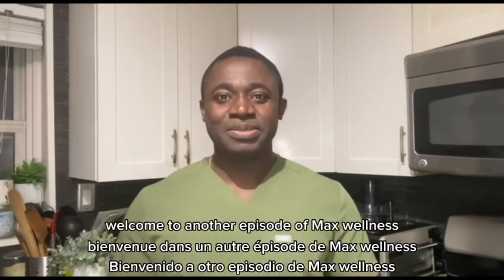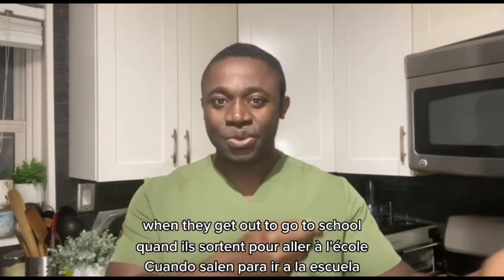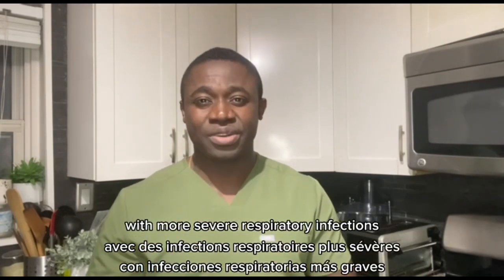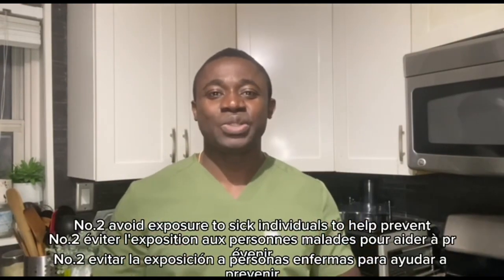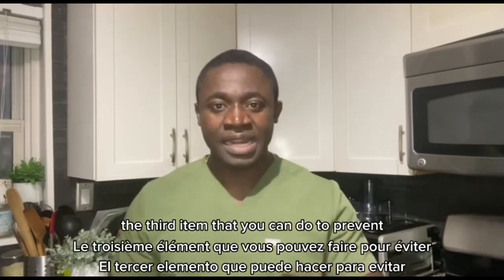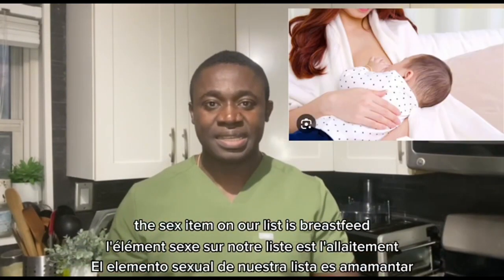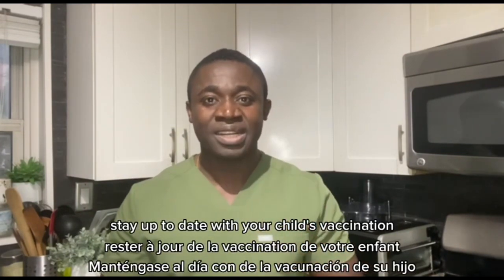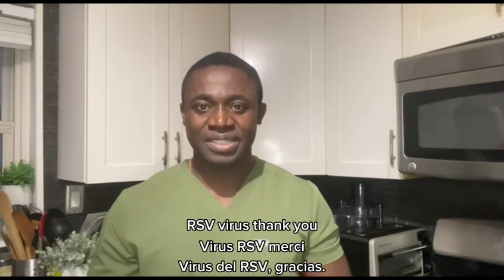Preventing RSV: Safeguarding Your Child Against Respiratory Syncytial Virus!!🦠🦠🦠✋✋✋🛑🛑🛑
Respiratory Syncytial Virus (RSV) is a common viral infection that primarily affects the respiratory system, especially in infants and young children. It can also lead to severe respiratory illness in older adults and individuals with weakened immune systems. Preventing RSV is essential to protect vulnerable populations from its potential complications. By implementing a combination of preventative measures and promoting good hygiene practices, individuals can significantly reduce the risk of RSV transmission.

Practice Frequent Handwashing:
The simplest and most effective preventive measure against RSV is regular handwashing. Thoroughly washing hands with soap and water for at least 20 seconds helps remove viruses and bacteria that may be present. This practice is especially crucial before eating, after coughing or sneezing, after using the restroom, and when returning home from public places.

Avoid Close Contact with Infected Individuals:
RSV spreads through respiratory droplets when an infected person coughs or sneezes. Limiting close contact with individuals showing symptoms of respiratory illness can help reduce the spread of the virus. If possible, maintain a safe distance from those with cold-like symptoms, especially during RSV season.

Keep Surfaces Clean and Disinfected:
RSV can survive on surfaces for several hours, making it important to keep frequently touched objects and surfaces clean. Regularly disinfecting toys, doorknobs, light switches, and other commonly touched areas can help prevent the spread of the virus.

Cover Coughs and Sneezes:
Encourage the practice of covering coughs and sneezes with a tissue or the elbow to prevent respiratory droplets from dispersing into the air. Discard used tissues immediately and wash hands afterward to minimize the risk of transmitting the virus.

Avoid Tobacco Smoke Exposure:
Exposure to secondhand smoke can increase the severity and frequency of respiratory infections, including RSV. Limiting exposure to tobacco smoke, particularly for infants and young children, can help maintain healthy respiratory systems.

Maintain Good Respiratory Hygiene:
Teach and reinforce good respiratory hygiene among children and adults. Encourage the use of disposable tissues and their proper disposal, and promote regular handwashing to prevent the spread of germs.

Ensure Adequate Ventilation:
Proper ventilation can reduce the concentration of viruses in indoor spaces. When possible, ensure that living areas and workplaces have adequate ventilation to improve air circulation and reduce the risk of virus transmission.

Vaccination:
While there is no specific vaccine for RSV, certain groups at high risk, such as premature infants and children with certain medical conditions, may be eligible for a preventive treatment called palivizumab during RSV season. Consulting a healthcare provider can help determine if this option is suitable.

In conclusion, preventing RSV requires a combination of personal and community efforts to reduce its transmission. By practicing good hand hygiene, promoting respiratory etiquette, avoiding close contact with infected individuals, and maintaining clean environments, we can protect ourselves and vulnerable populations from the impact of this common respiratory virus. Awareness and proactive measures are key to mitigating the spread of RSV and safeguarding public health.

Getting kids vaccinated when they are young is crucial for several reasons:

1. Disease Prevention:Vaccines protect children from serious diseases and infections, some of which can be life-threatening or cause long-term health complications. Vaccination helps prevent outbreaks and contributes to overall public health.

2. Immune System Development:Vaccines strengthen a child's immune system by exposing it to weakened or inactive germs. This exposure allows the immune system to recognize and fight off specific diseases more effectively in the future.

3.Herd Immunity:When a significant portion of the population is vaccinated, it creates herd immunity. This protects individuals who cannot be vaccinated due to medical reasons, such as those with weakened immune systems or allergies.

4. Safe and Effective:Vaccines undergo rigorous testing and monitoring to ensure their safety and effectiveness. The benefits of vaccination far outweigh the risks.

5.Preventing Spread:Vaccinated children are less likely to become carriers of diseases, reducing the risk of transmitting infections to others, including vulnerable individuals.

6. School and Community Requirements:Many schools and communities have vaccination requirements to protect all children and prevent outbreaks of preventable diseases.

Overall, vaccinating children early is a proactive measure to safeguard their health.